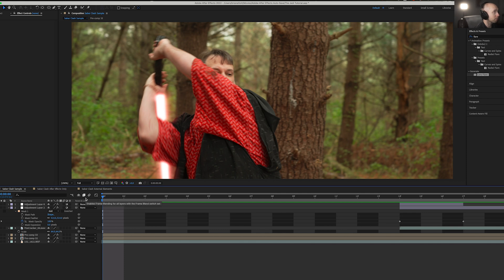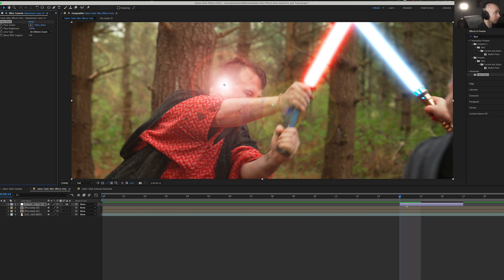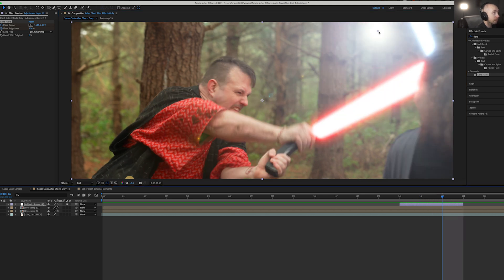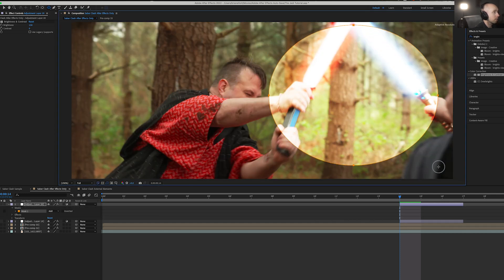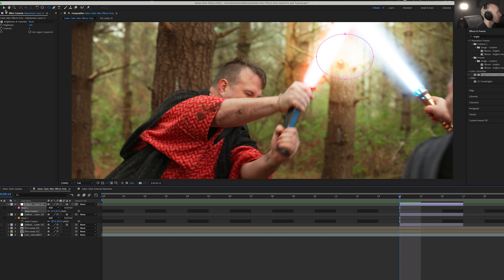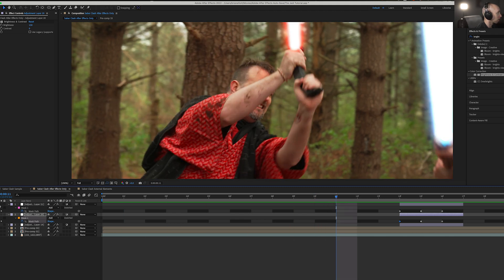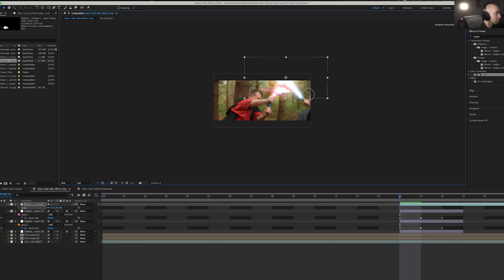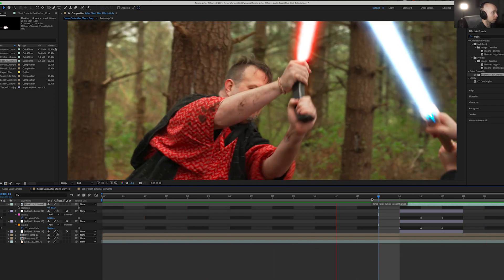Lightsaber Clash After Effects Tutorial (No 3rd Party Plugins Required)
In this tutorial I teach you how to create the lightsaber clash effect right in Adobe After Effects with no additional plugins or assets. I offer two different methods with the built in tools within After effects for creating the lightsaber clash glow. Additionally, I show an optional spark composite with stock assets. The basic classic Star Wars lightsaber clash does not require any additional plugins or digital assets.

In my previous tutorial, I also show you how to make the lightsaber blades directly in After Effects with no plugins.

Current Gear Setup:

Cameras:

Sony FX3
Sony A6600
Sony A7iii
Sony FX9

Lenses:

Tamron 17-28
Tamron 28-75
Tamron 70-180
Sigma Art 50mm
Sigma Art 35mm
Rokinon Cine DSX 24mm
Rokinon Cine DSX 35mm
Rokinon Cine DSX 50mm
Rokinon Cine DSX 85mm
Helios 44-2

Lighting:
Neewer 660 LED Panel
Neewer 160 LED Panel
Amaran 200d

Audio:
Rode Wireless Go ii
Zoom H4n Pro
AT 875R
AT 897
XLR Cable

Accessories:
Atmosphere Aerosol
Atmos Shinobi Monitor
Black Pro Mist ¼
Black Pro Mist ⅛
Polar Pro Variable ND

Tripods:
Magnus VT-350

Old Gear Setup:

Cameras:

Panasonic GH5
Panasonic GH3
Blackmagic Pocket Cinema Camera 4K

Lenses:

Panasonic Leica 25mm f1.4
Panasonic Lumix 35-100 f2.8
Voigtlander 42.5
Sigma 18-35mm
Metabones Ultra

Accessories;

Samsung T5 Drive (Recording Media)